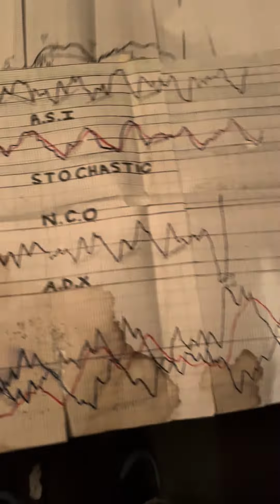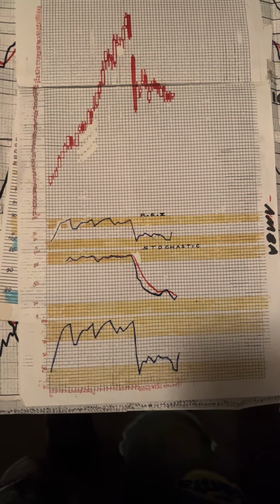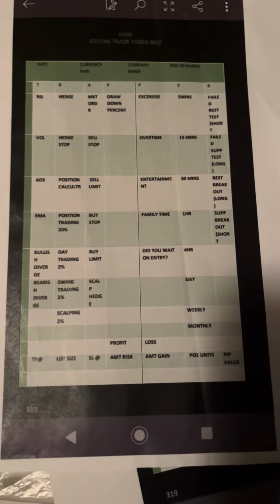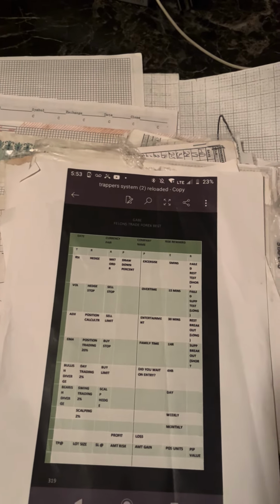How I created stock market charts in federal prison without the internet